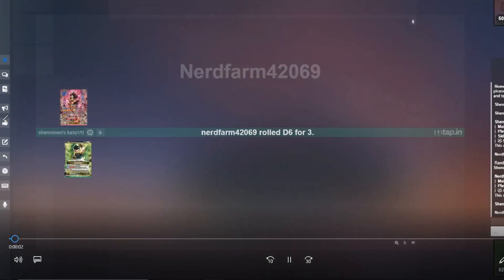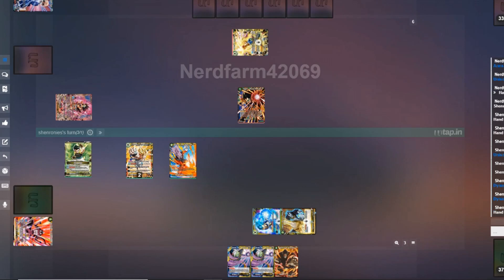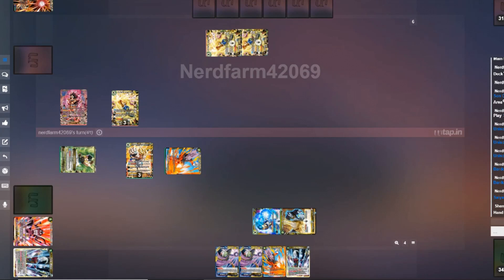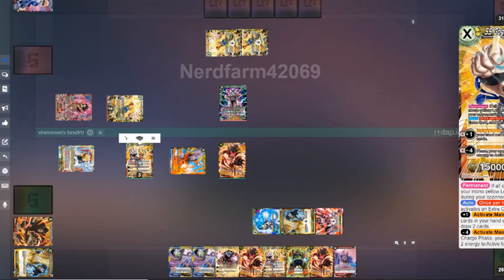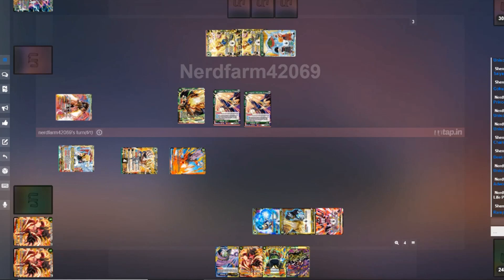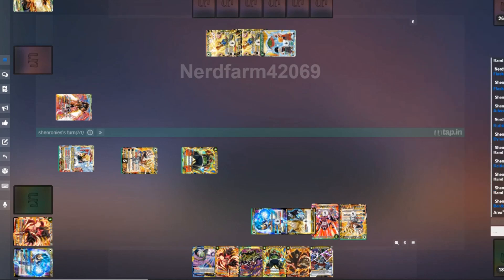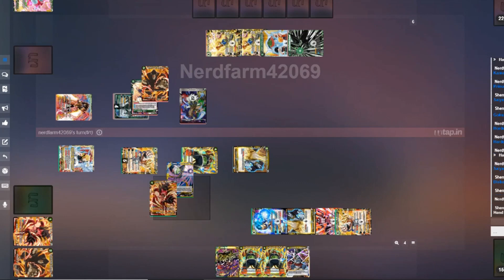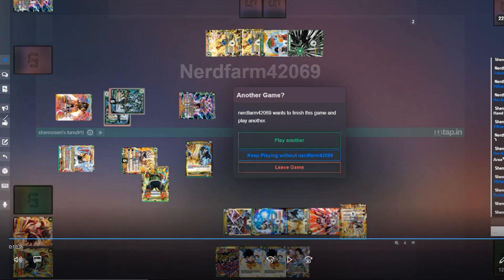Mono Yellow Gotenks VS Mono Green Raditz - Dragon Ball Super Card Game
Today we've got some set 10 game play commentary! Let me know if you enjoy it in the comments!

-Proud member of the Super Tuber OrganiZation!